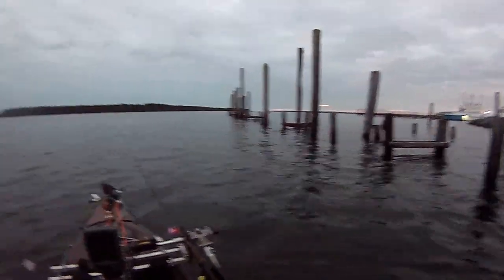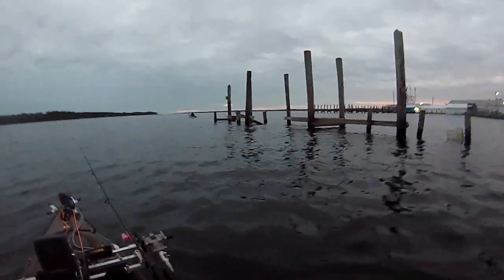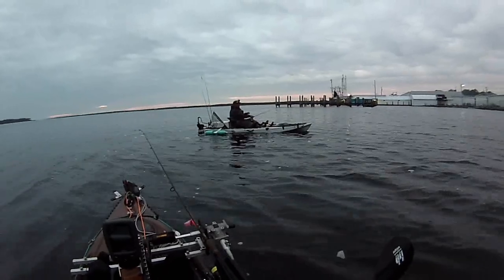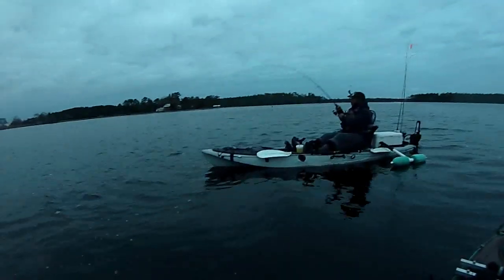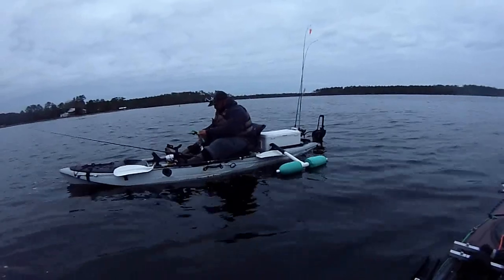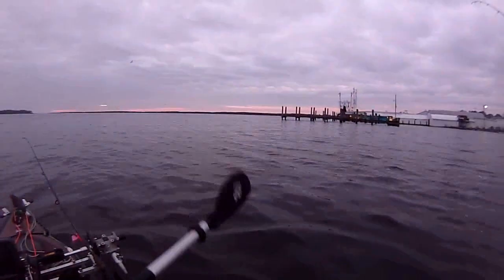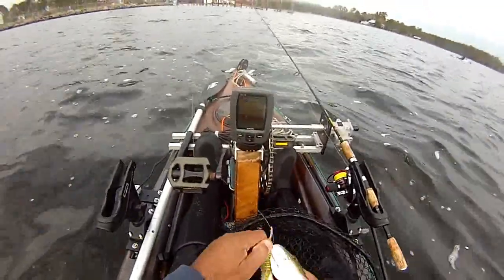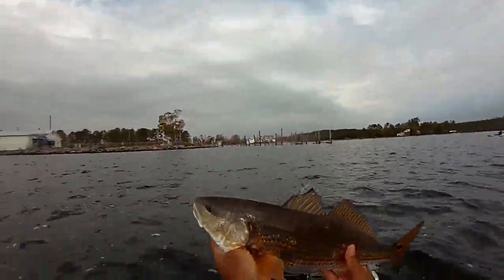Speckled trout fishing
Targeting speckled trout using a variety of lures. Didn't catch many trout but still nice to be on the water.